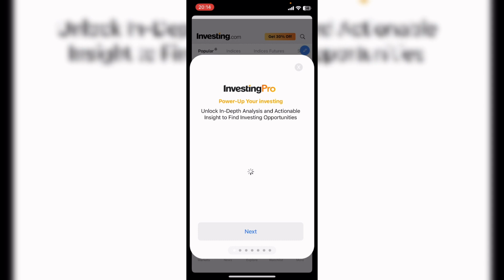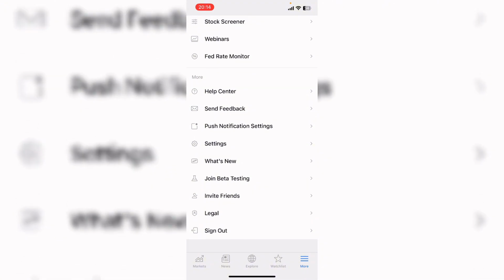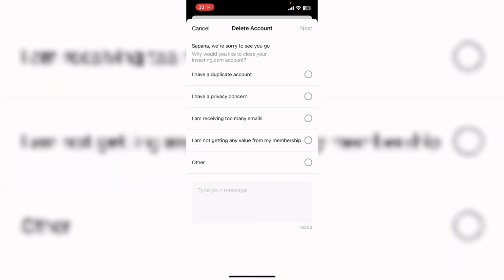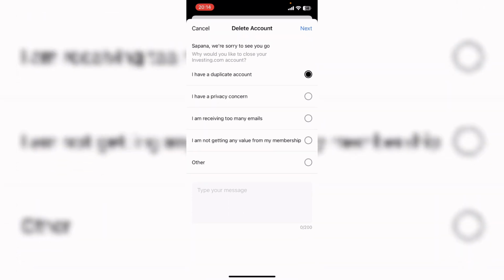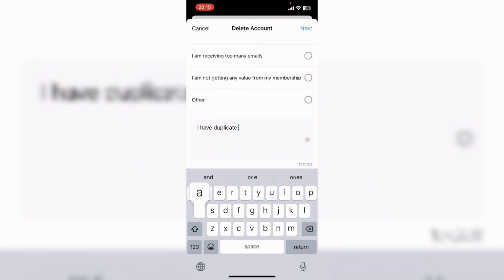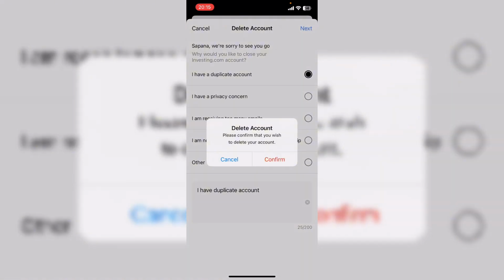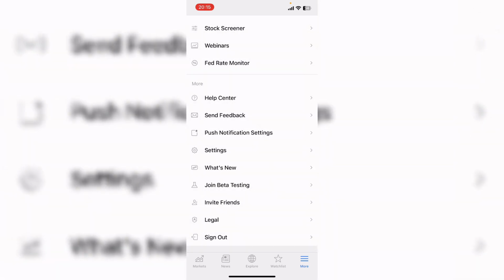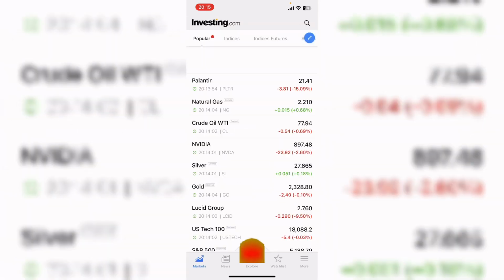How to Delete Your Investing.Com Account (2024) | Investing.Com Tutorial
If you're considering a break from trading or just want to simplify your digital footprint, this video will guide you through the process of permanently deleting your Investing.com account. Ensure you back up necessary data before deletion, as this tutorial covers all you need to ensure a smooth account closure.